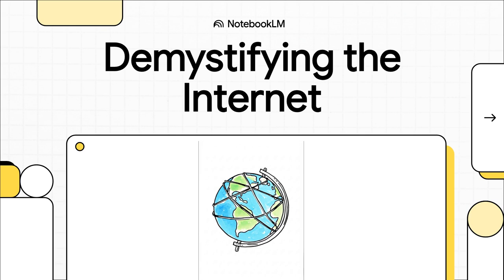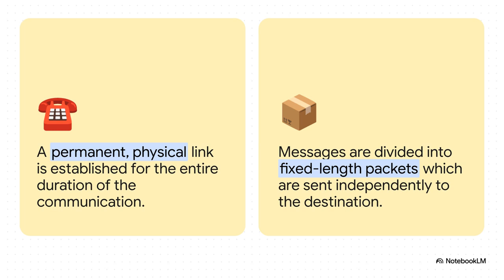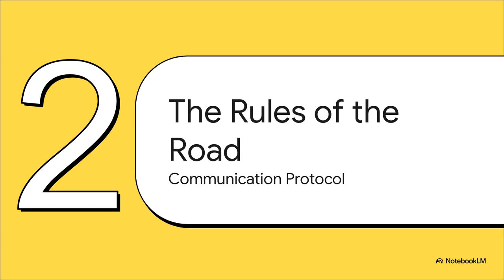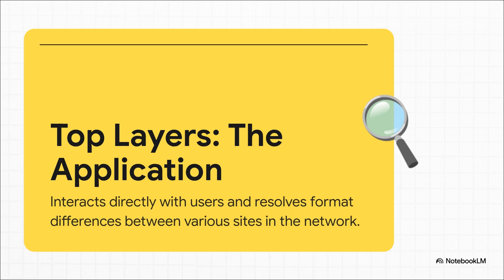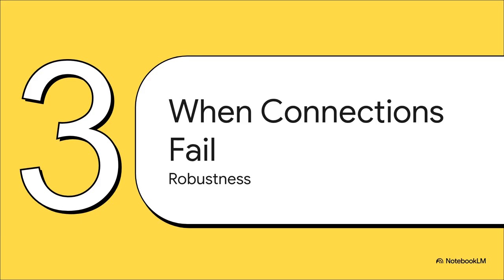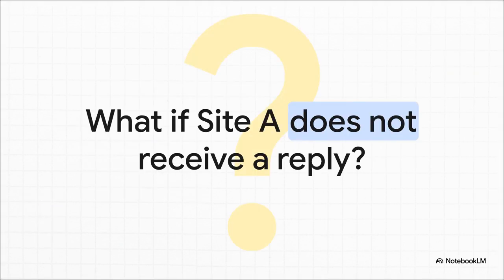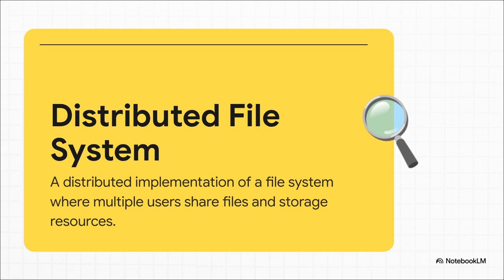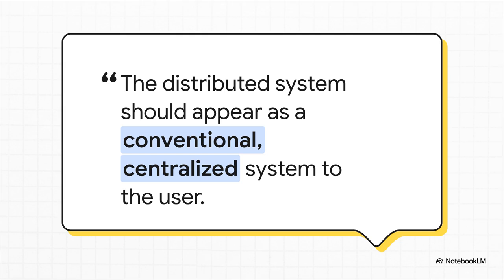Demystifying the Internet الانظمة الموزعة - الانترنت انموذجاً